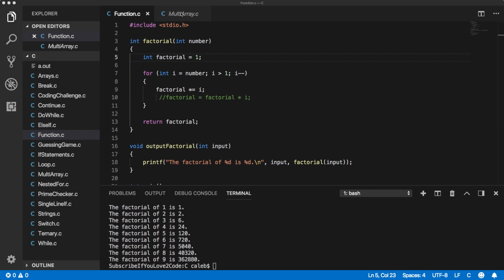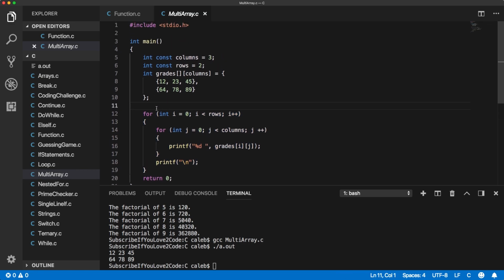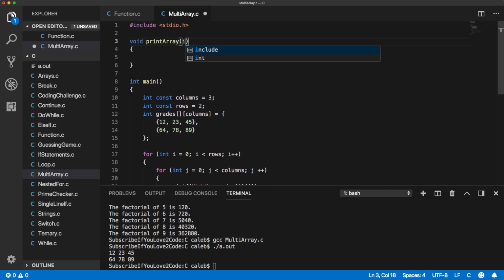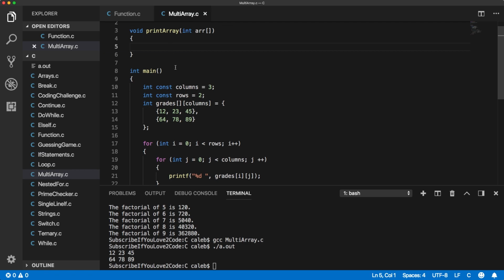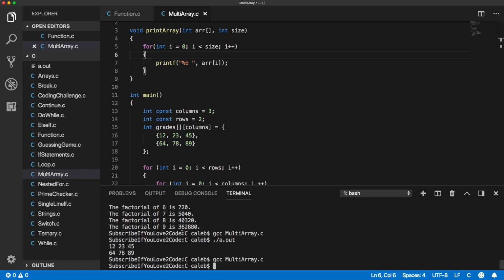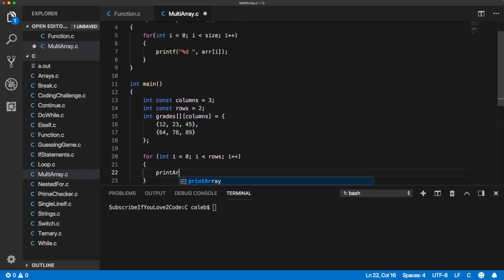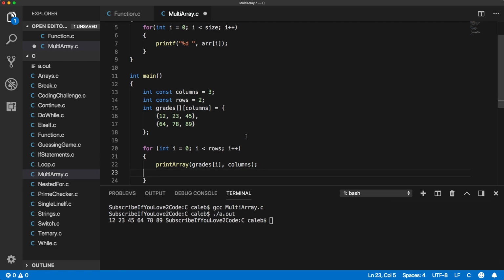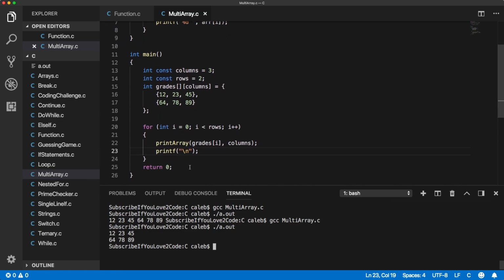C Programming Tutorial 93 - Refactoring